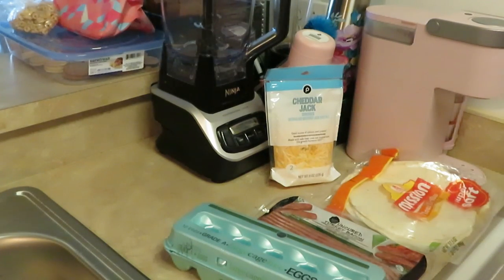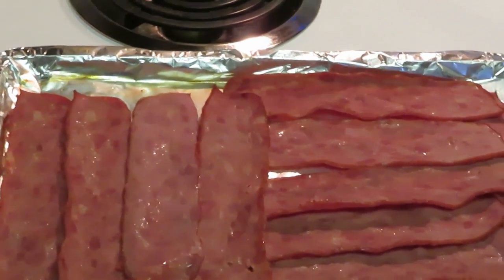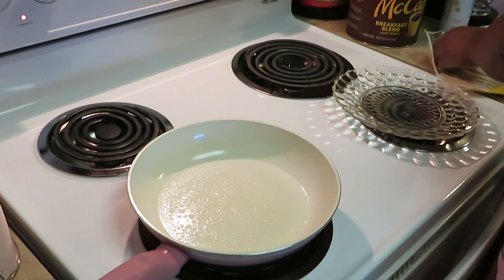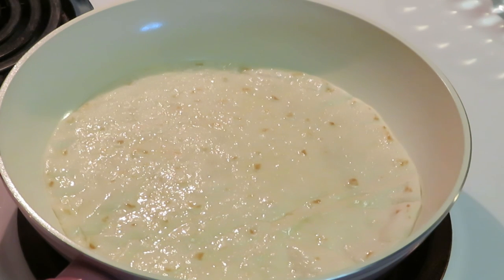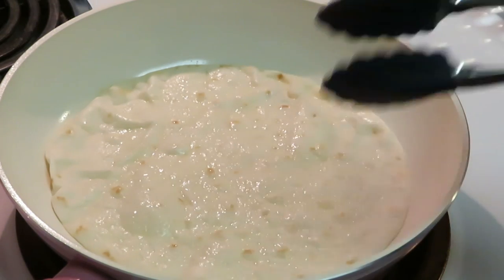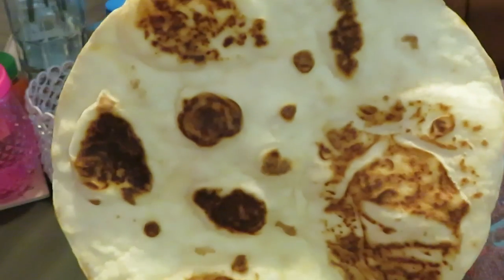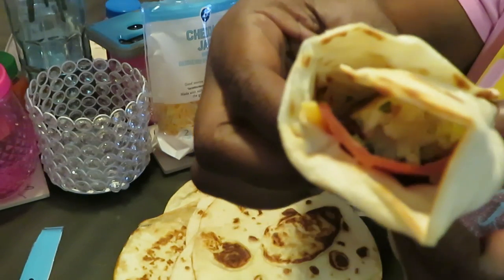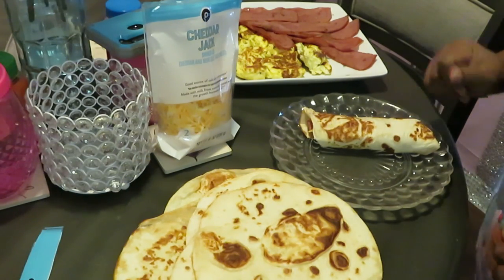Turkey Bacon/ Burritos/Arickamisha/cooking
Today I will show you my quick turkey bacon burrito recipe. It's quick and easy.